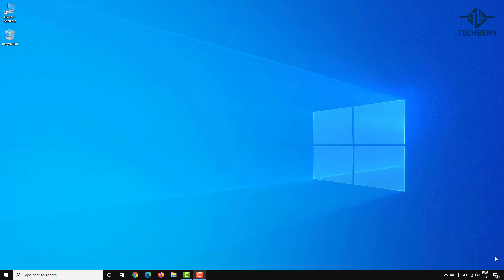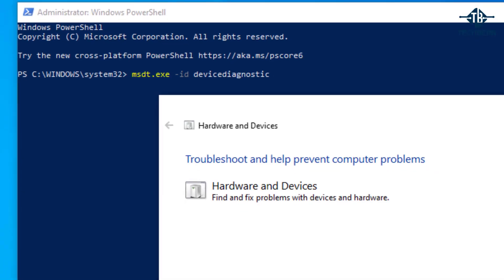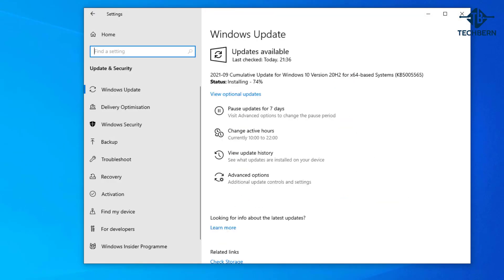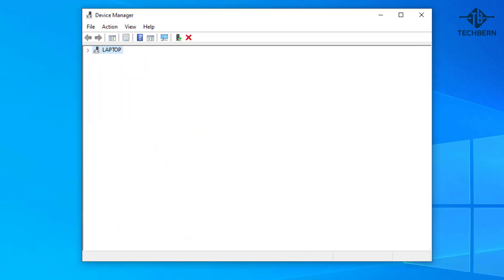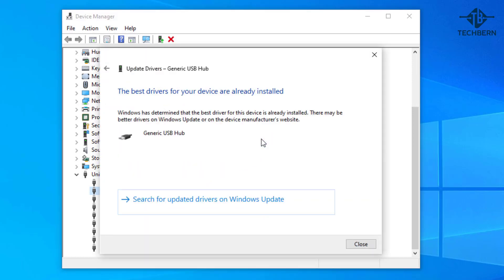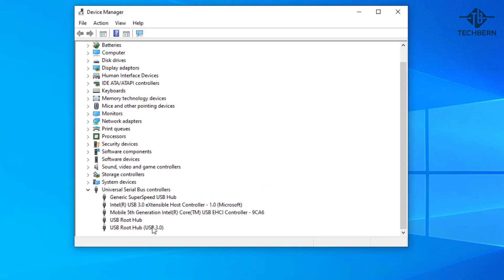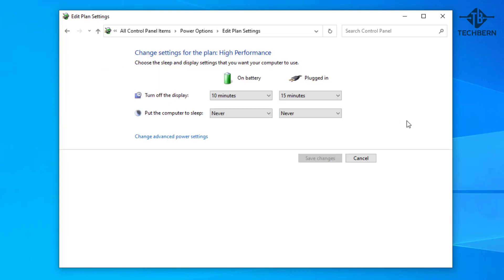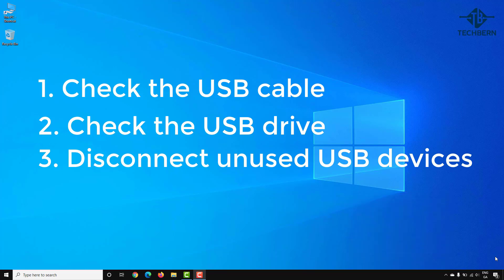How To FIX USB Device Not Recognized in Windows 10 - 7 WAYS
How to Fix USB Not Showing Up in Windows 10

In this video we'll take a look at what to do if you receive an error message when trying to connect an external USB drive. Sometimes you might receive the following message saying "USB device not recognized". and it will tell you that the last USB device you connected to this computer malfunctioned and windows does not recognize it.

Fixes in this video include -

Troubleshooter Tool
Check Windows Updates
Check Disk Drive Drivers
USB Controller Drivers
Update Chipset Driver
USB Selective Suspend Setting
Check USB Hardware

It is recommended to create a restore point in the event you have issues with your computer while carrying out these changes.